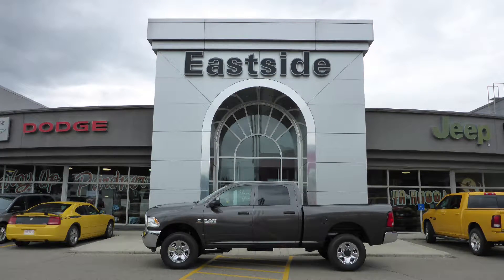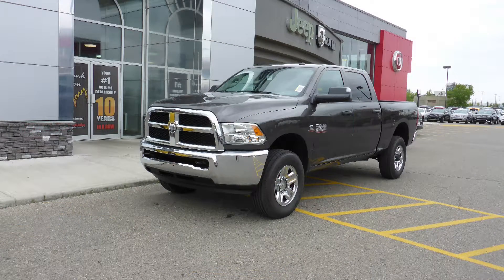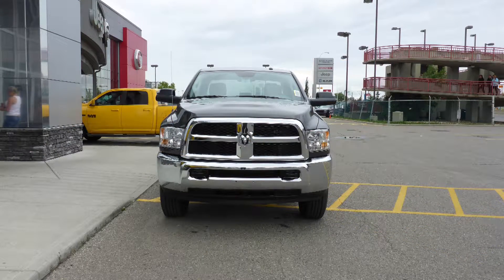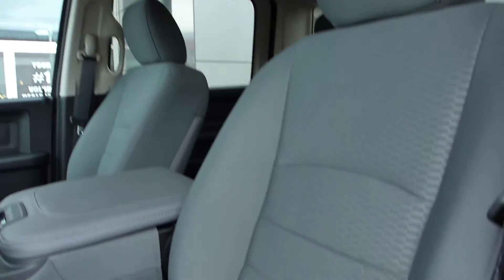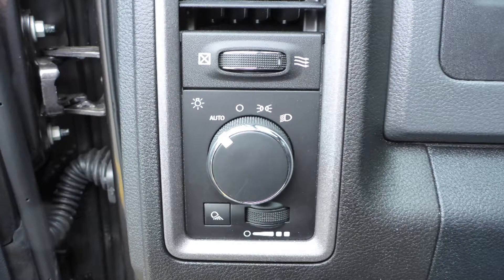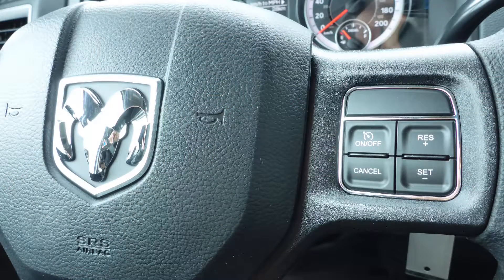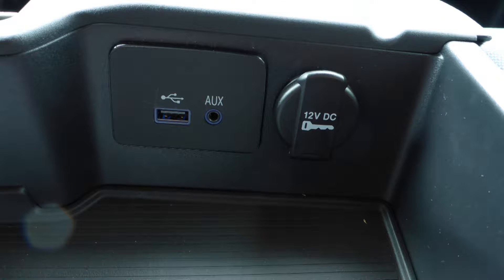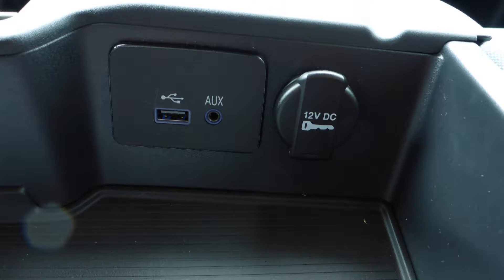2016 Ram 2500 SXT Crew Cab for Don - Eastside Dodge - Calgary Alberta